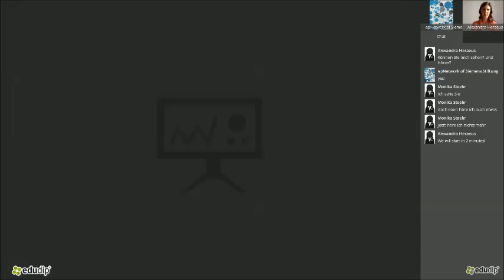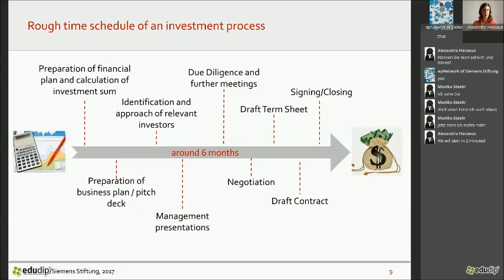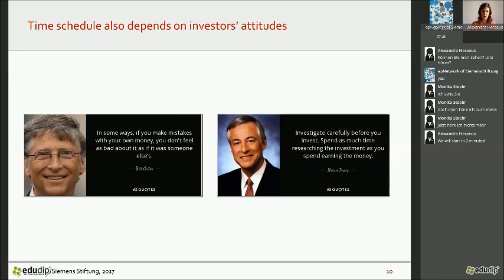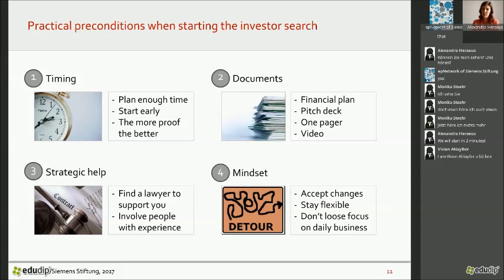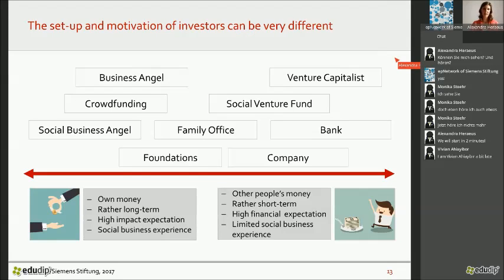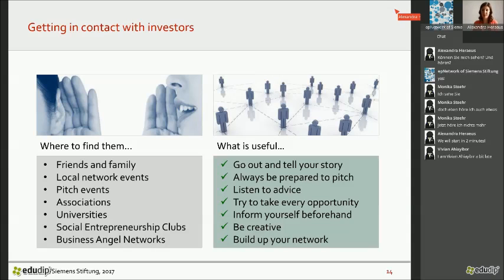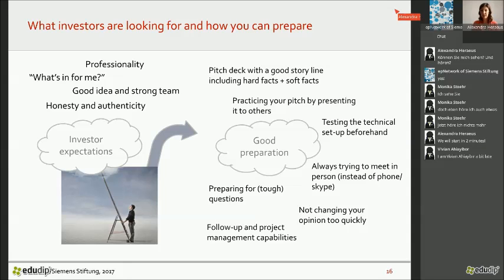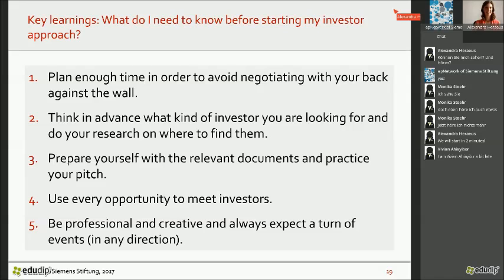How to approach investors when looking for growth capital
This webinar focusses on how to prepare and what to consider when approaching investors.
It starts with outlining the relevant steps of an investment process for a good time planning before elaborating on more practical issues.

This webinar is part of a series of four webinars presented by the empowering people. Network of Siemens Stiftung (Foundation) and FASE, the Financing Agency for Social Entrepreneurship.
The offered content follows the journey of a typical social enterprise, starting with an initial business set-up, business plan writing, forms of financing and ending with guidance on how to approach investors.